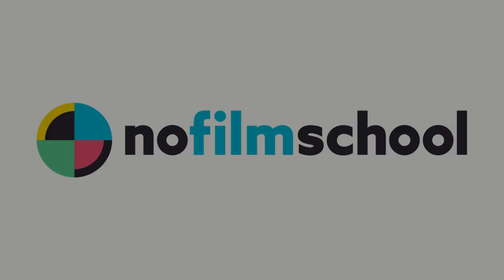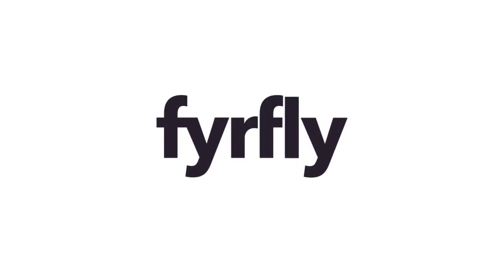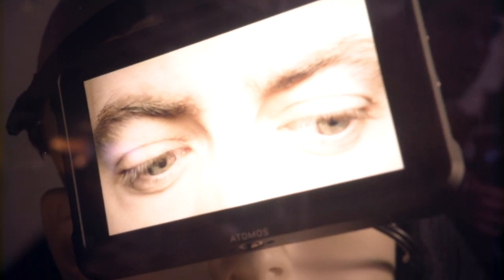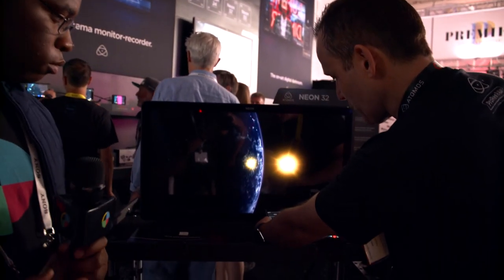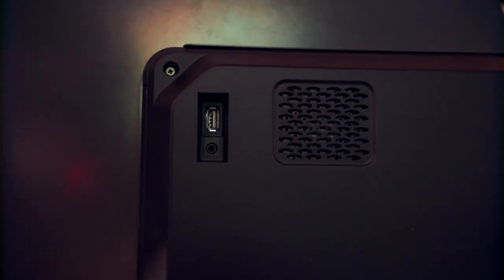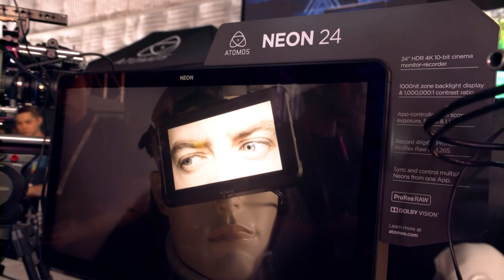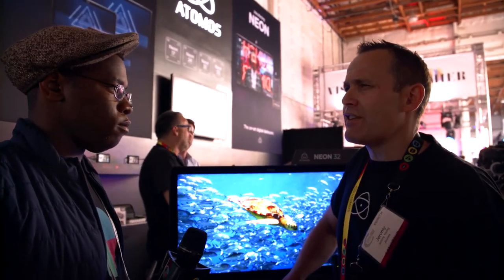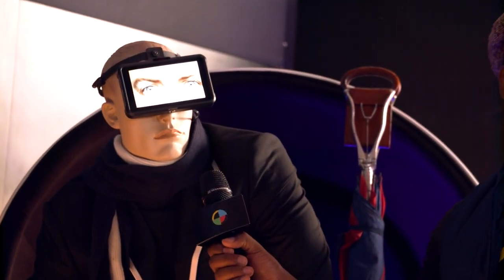Atomos Introduces New NEON Line of Color-Perfect Monitors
Atomos has announced Neon, a new line of monitors and recorders with four different sizes available (17", 24", 32", and 55")